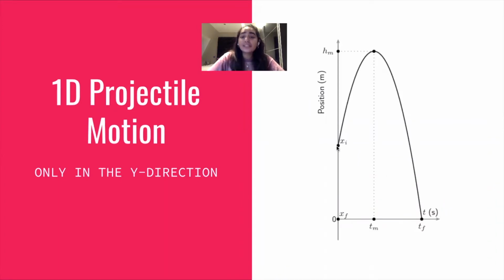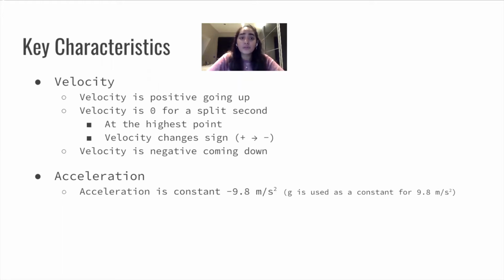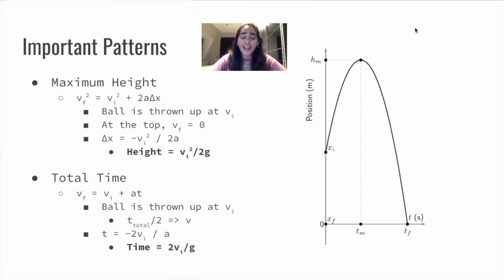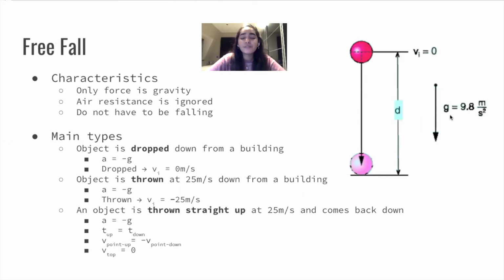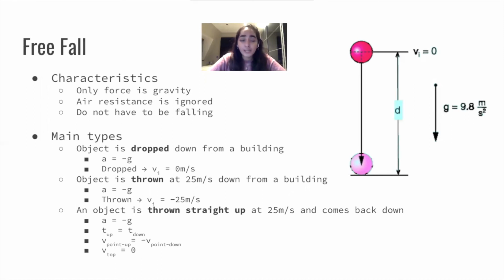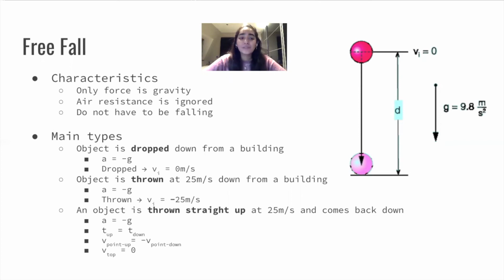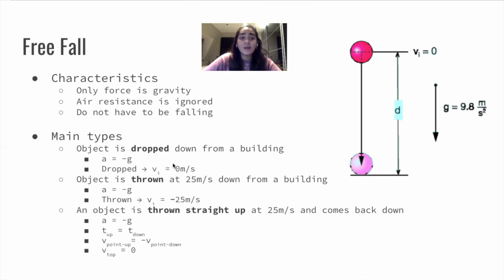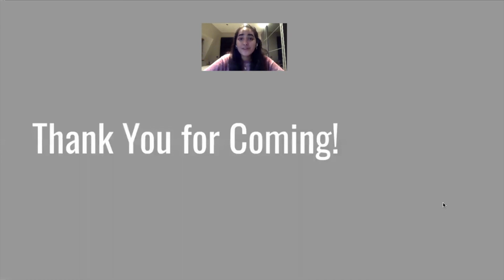AP Physics Mini Videos: Application of Kinematic Equations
Welcome to our fifth video of the AP Physics mini videos! The next step* in understand kinematics, is focusing the the applications of the kinematic formulas. This video will be focused on 1D kinematics - such as freefall - as we ease ourselves into more complex problems for the coming weeks.

*We do recommend that you watch our previous video (AP Physics Mini Videos: Kinematic Equations and Derivations) to make sure you feel comfortable with the formulas :)